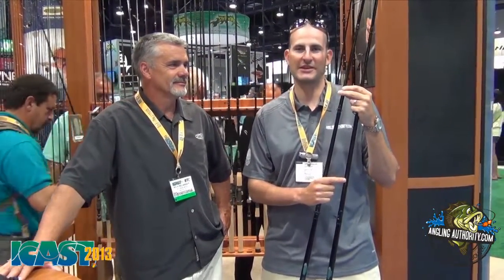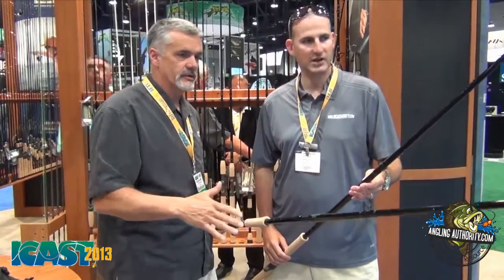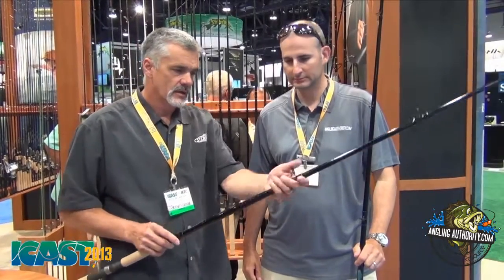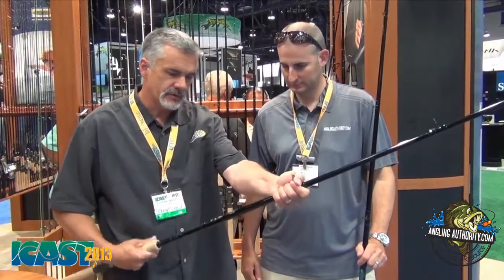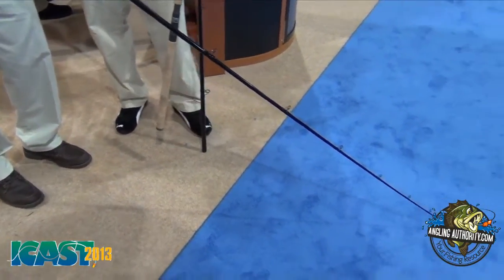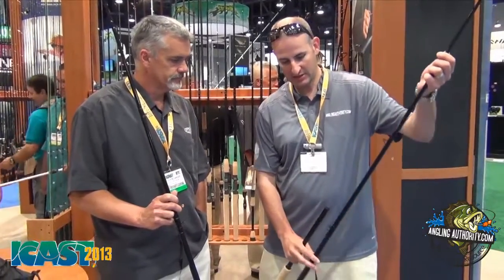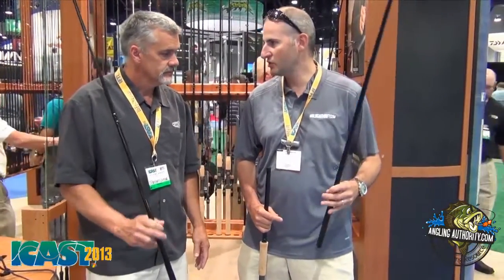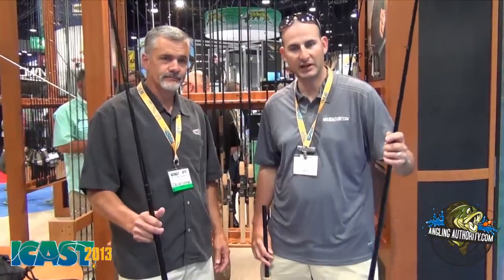ICAST 2013 New Product - Premier 2-PC Musky Rods from St Croix Rod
Rich Belanger from St. Croix Rod shows off the new Premier Musky rods at ICAST 2013. Musky guys are gonna love this!